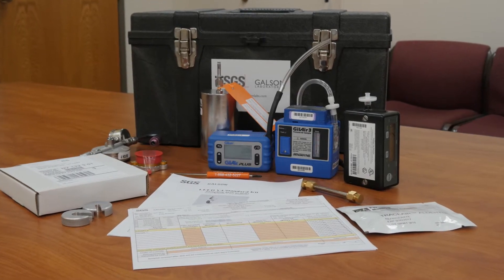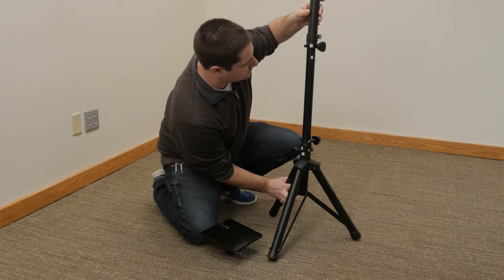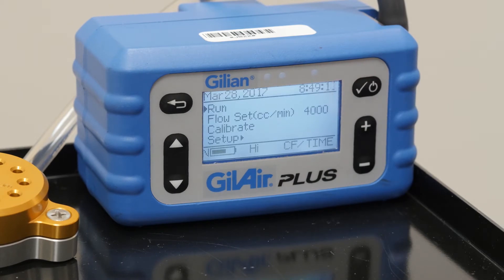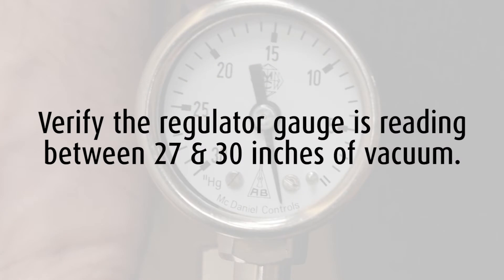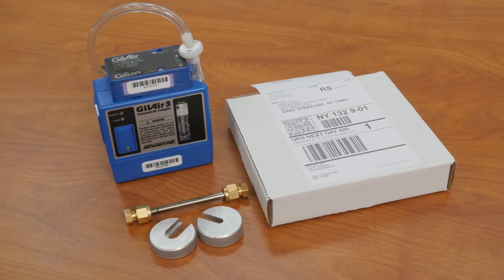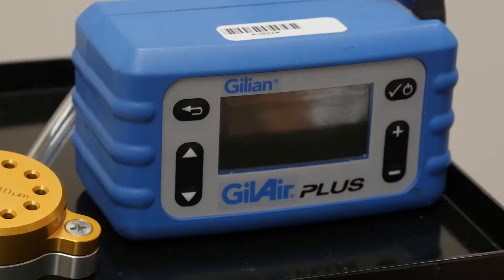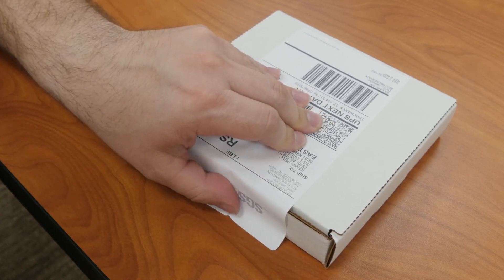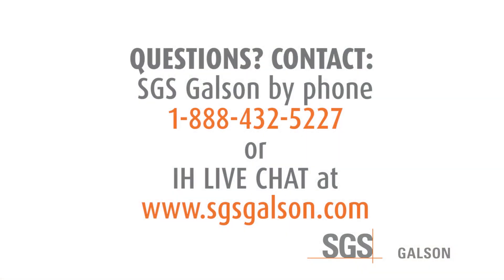LEED Sampling Kit 2017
If you’re ready to meet the new LEED v4 standard, the SGS Galson LEED v4 indoor air quality testing kit is everything you need to move beyond the old 2009 standard and comply with the new one. And we’re ready to help you comply, every step of the way.